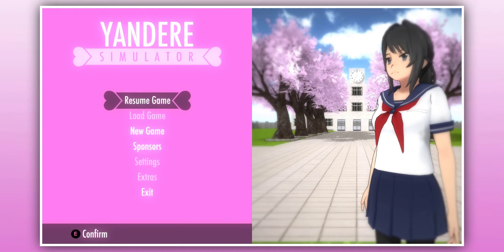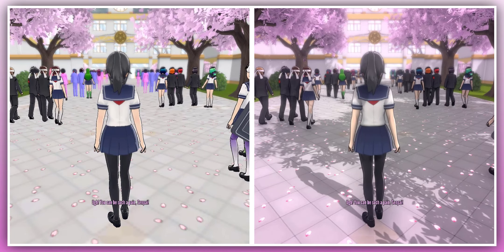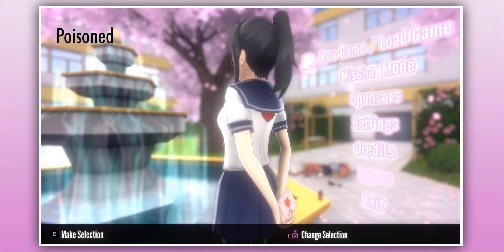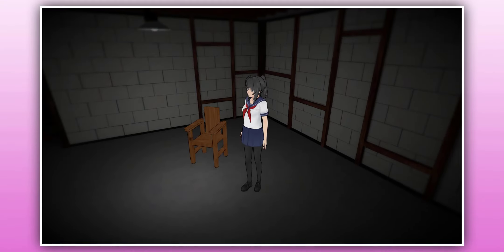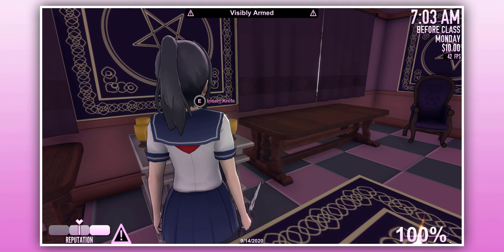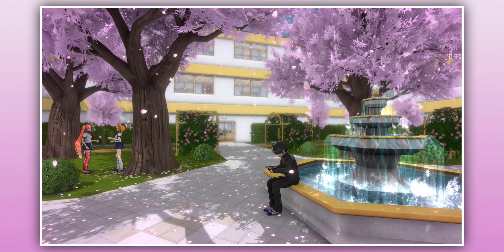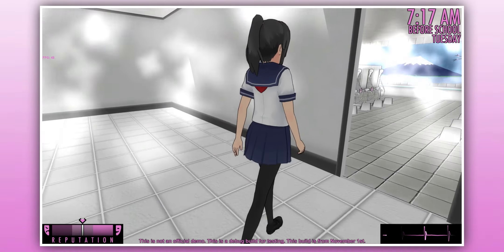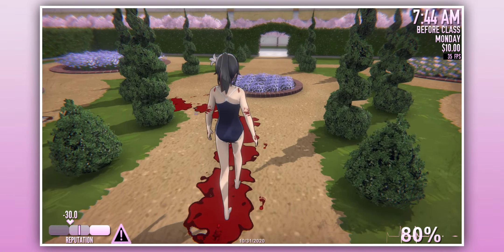Yandere Simulator 2015 VS Demo | DETAILED COMPARISON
► Yandere Simulator Old School Vs New School Side by Side Comparison

Yandere Simulator has been under Development for 6 Years, and finally the game reached it's new stage. The Demo version. But, after all these years, how many has been changed and how many has been improved? This video will demonstrate show a couple updates and changes

This video is entertainment purposed only . Please do not say YandereDev this or YandereDev that, this video is simply only to show how much the game has been changed/improved over the course of 5 years. I'm not defending all his negative action, this is not about YandereDev it's about his creation. Any negative comments will be deleted!